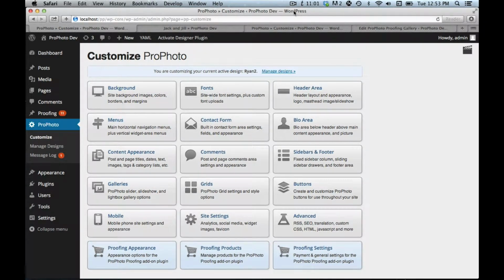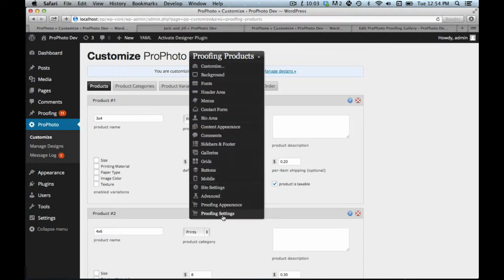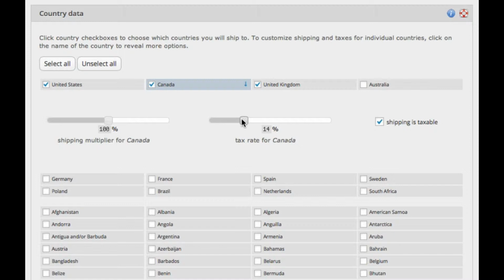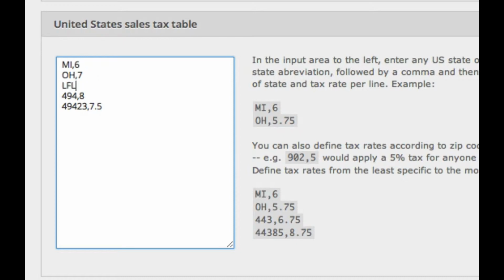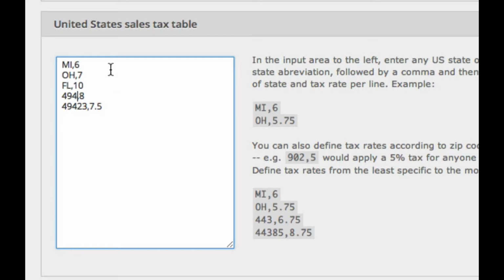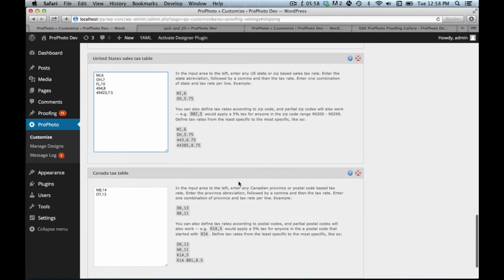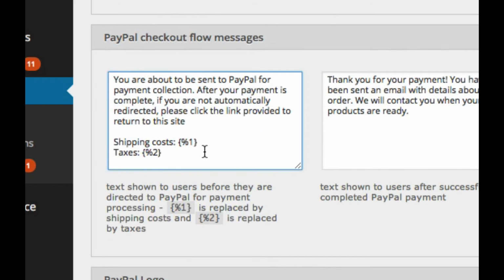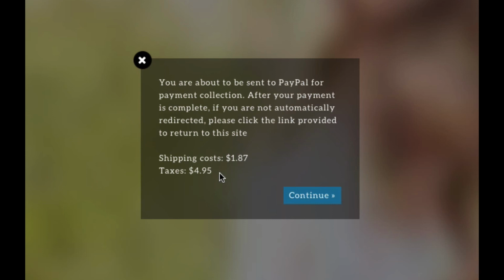ProPhoto Proofing Plugin Taxes Overview